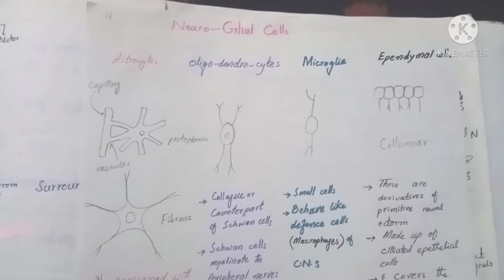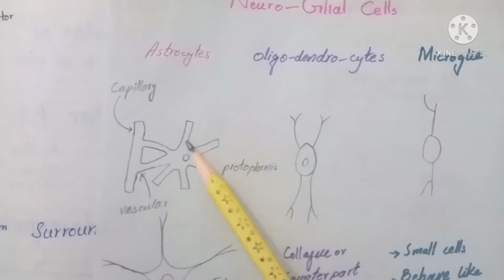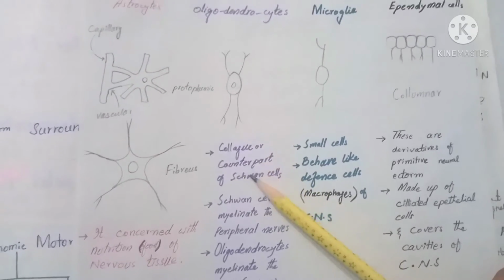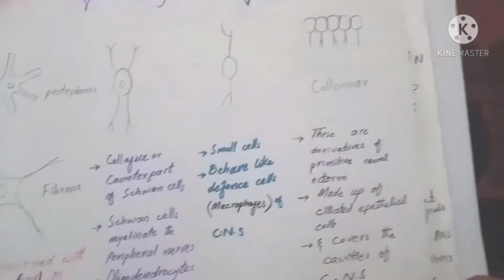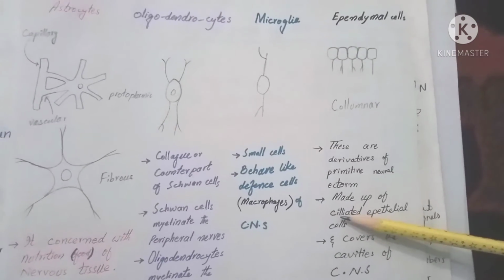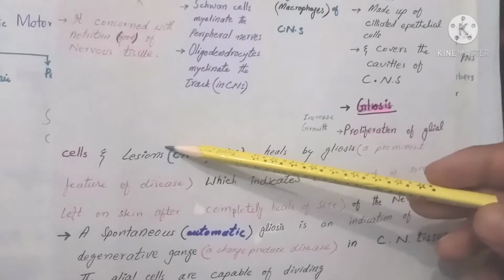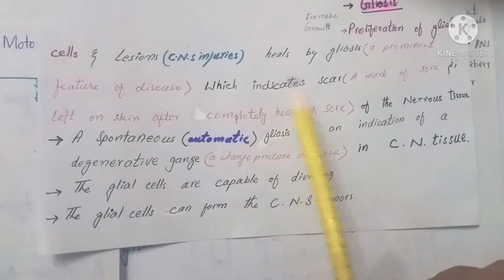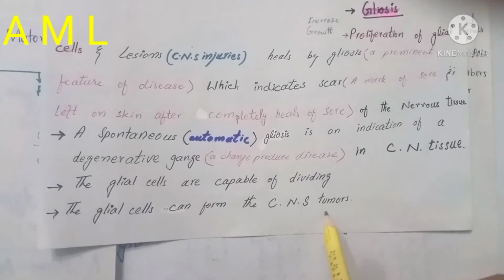RELEX ARc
Reflex arc is a unit of NS

which is found there

are of 2 types

simple

Complex